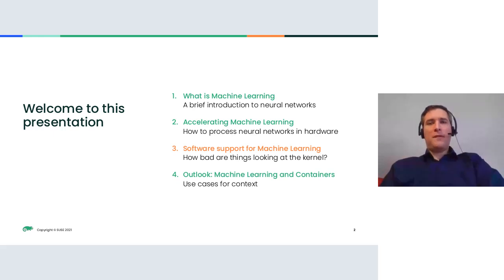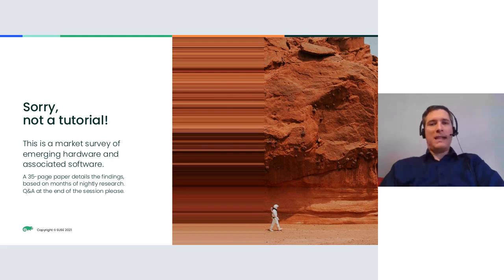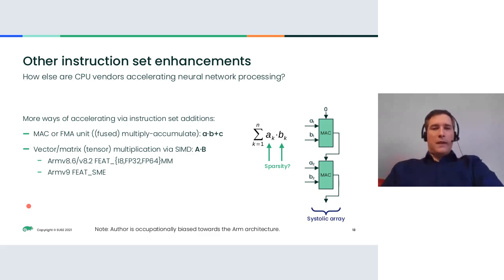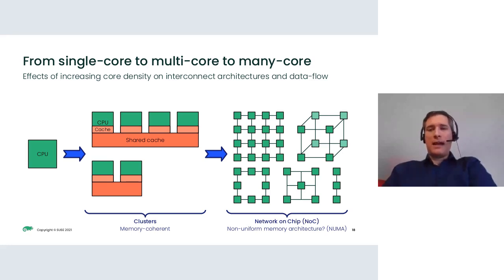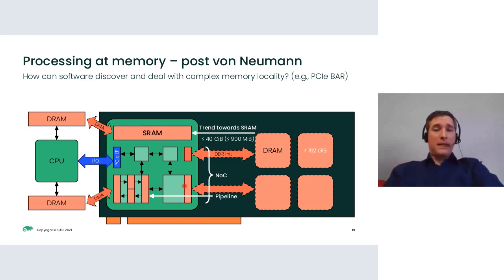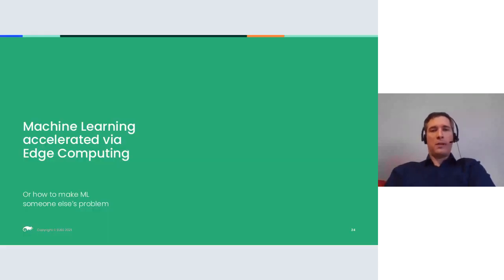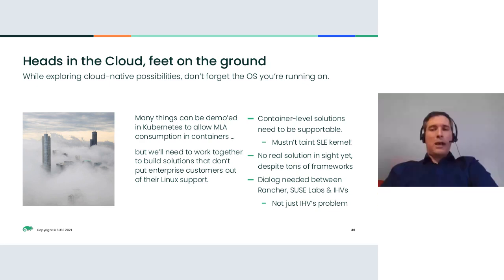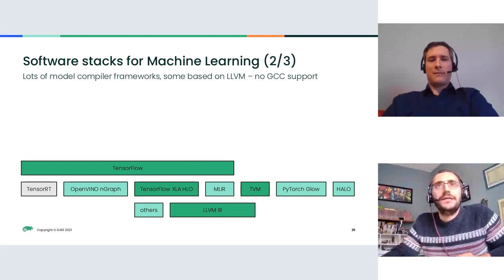Quo vadis AI: A survey of Machine Learning accelerators for Linux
Artificial Intelligence (AI) is trending in the industry, for data analysis without much coding. NVIDIA may seem the dominant hardware brand in Machine Learning, but the number of silicon vendors has grown to over two dozen, not counting pure Intellectual Property (IP) vendors. This survey categorizes available and announced chipsets and collects commonalities and architectural differences and their current state of kernel support. It goes on to investigate whether a new kernel subsystem could abstract common operations with a set of mandatory and optional callback hooks and a shared subset of device ioctls for common libraries and tools in userspace, to reduce vendor silos ("Choose Open") and to make it easier for chip vendors to contribute their drivers into the mainline kernel. Finally it gives a brief outlook on how such a kernel-centric approach might aid in improving performance and CPU utilization for analyzing live data streams such as camera feeds.

Speaker: Andreas Färber